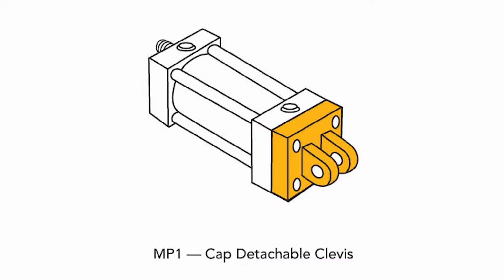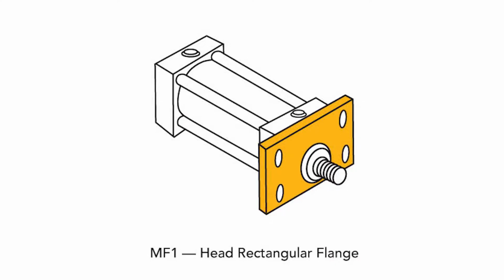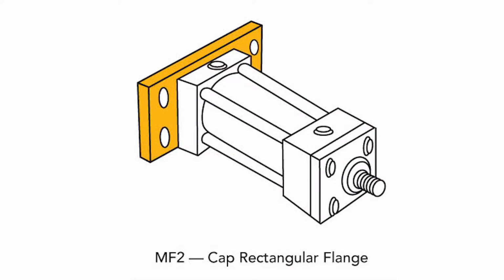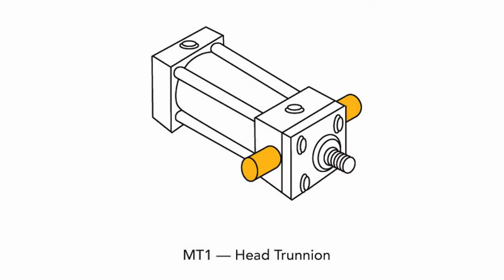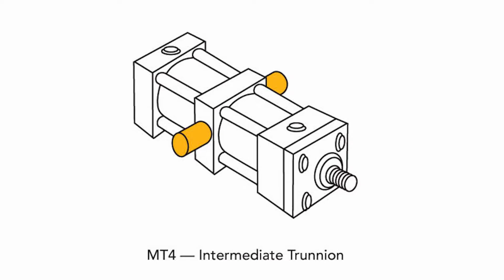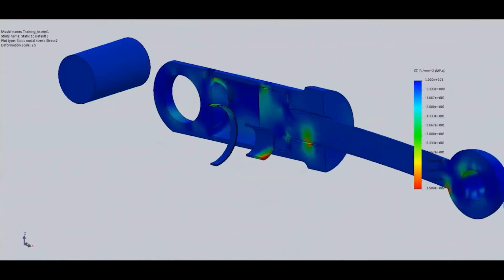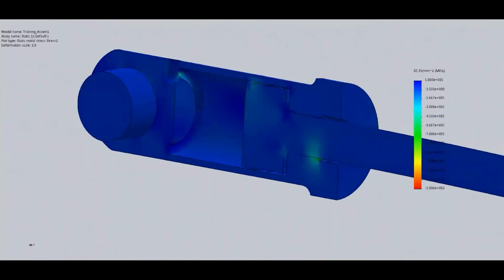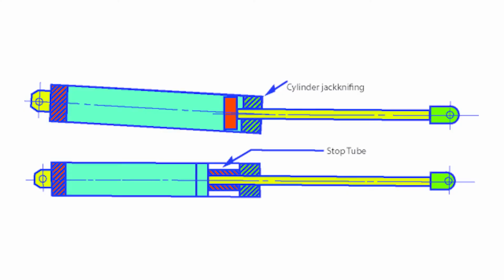Hydraulic cylinder mounting, part 2 - Fluid Power Tech Talk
Fluid Power World's Mary Gannon and Josh Cosford talk about common mounting options for hydraulic cylinder designs, such as MP1 and MP2, and talks about the dangers of side-loading and how to avoid this design problem.